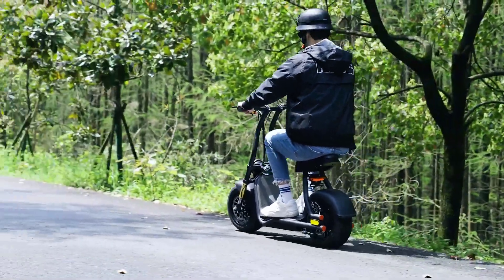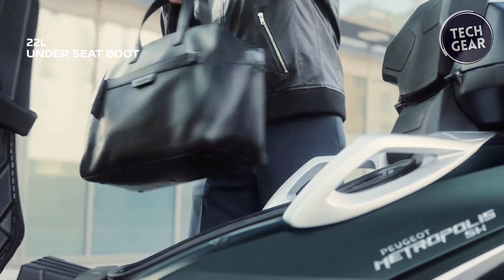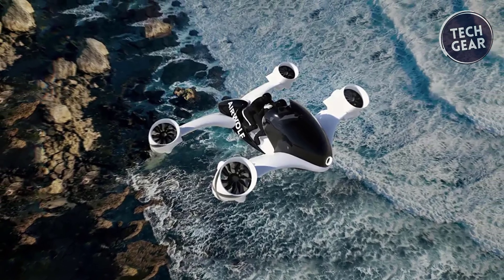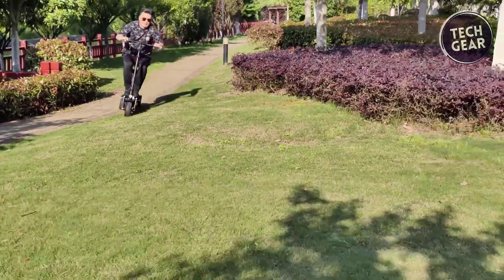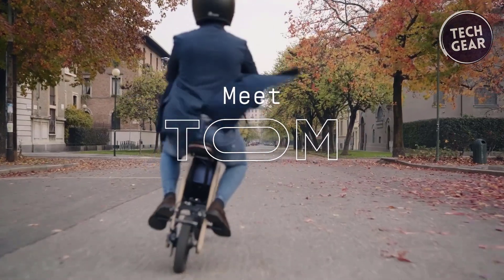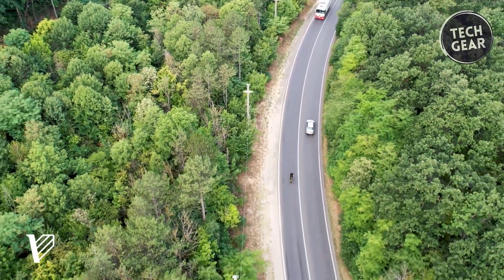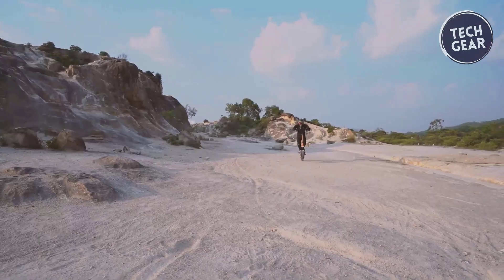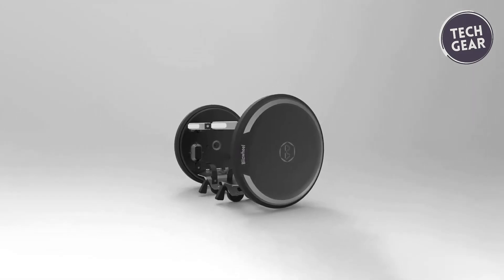15 PERSONAL VEHICLES OF THE FUTURE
15 PERSONAL VEHICLES OF THE FUTURE

Explore the future of personal transportation with our showcase of 15 cutting-edge vehicles set to redefine mobility. From sleek electric motorcycles to revolutionary flying cars, this video delves into the latest innovations driving the automotive industry forward. Discover advanced technologies like AI-driven autonomous vehicles, eco-friendly electric scooters, and compact urban transport solutions designed for sustainability and efficiency. Each vehicle showcased represents a leap into the future, blending innovative design with next-generation engineering to meet the demands of modern urban living. Whether you're intrigued by self-driving cars or fascinated by the concept of personal air vehicles, this compilation offers a glimpse into what transportation might look like tomorrow. Join us as we highlight these concept vehicles and explore how they could shape the way we commute, travel, and experience the world around us in the years to come.

00:00 - Introduction

00:44 - 1. Di Blasi R30

01:38 - 2. Peugeot Metropolis SW

02:43 - 3. Say Yeah H10

03:40 - 4. UDX AIRWOLF

04:35 - 5. Topmate ES35

05:40 - 6. EU-LIVE Project

06:34 - 7. TEEWING T3

07:33 - 8. Zero Motorcycles S

08:41 - 9. TOM Foldable Scooter

09:44 - 10. Exway Electric Surfboard

10:45 - 11. COLIBRI M22

11:45 - 12. MoonCool TK1

12:45 - 13. EFGTEK ES06

13:49 - 14. INMOTION V12 HT

14:51 - 15. Blizwheel Electric Roller-Skates